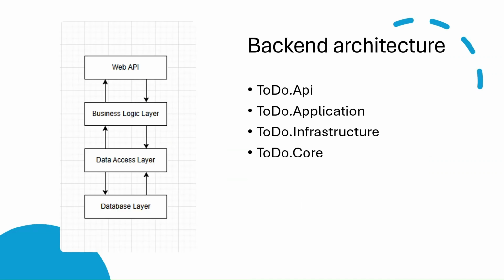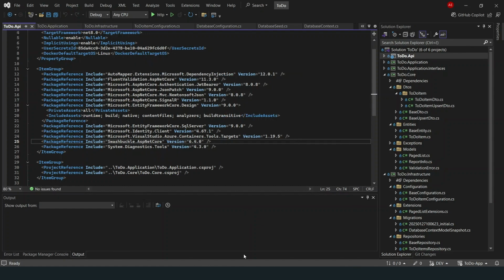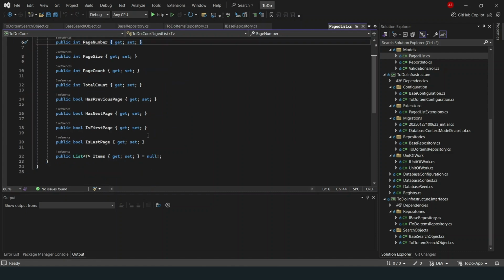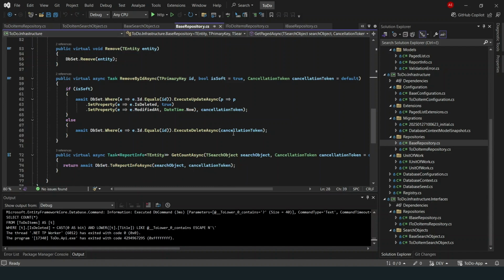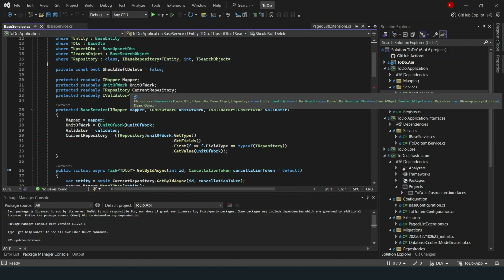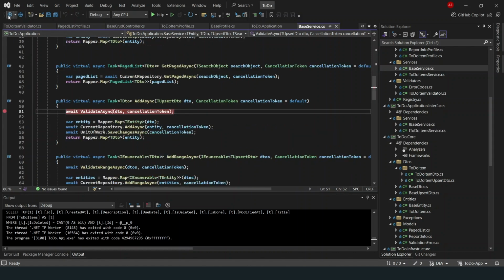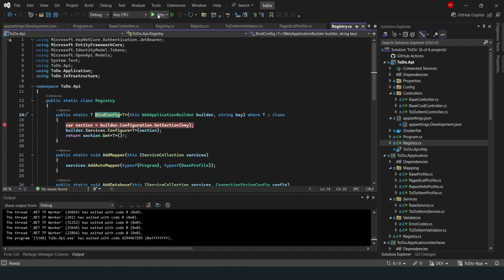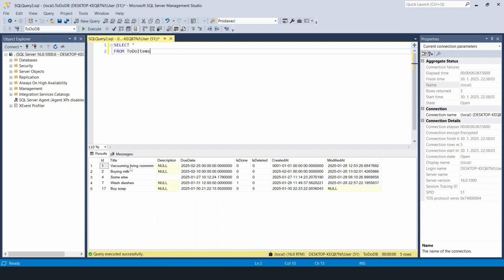To Do App Backend with SQL Database | Layered Architecture using .NET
In this first video of the series, I take you through the backend of a To Do App built with .NET technologies and an SQL database. I explain how the layered architecture is structured, covering the core, infrastructure, application, and API layers. You’ll learn how the app interacts with the SQL database to store and retrieve tasks, and how each layer is responsible for different aspects of the application.

What you’ll learn in this video:

- Introduction to multi-layer architecture with SQL database integration
- Overview of the Core, Infrastructure, Application, and API layers
- How to set up and interact with an SQL database in a .NET backend
- Best practices for backend development and database management in .NET